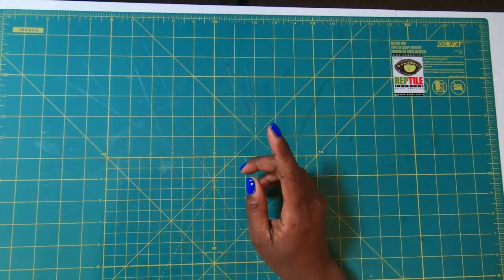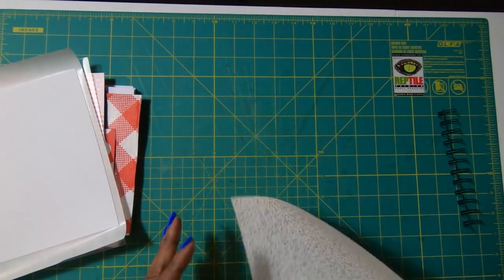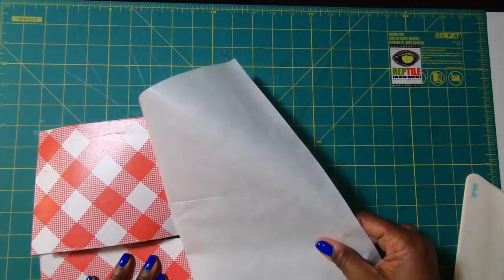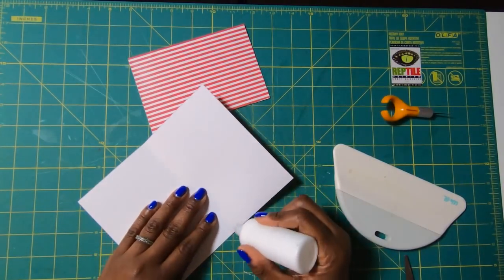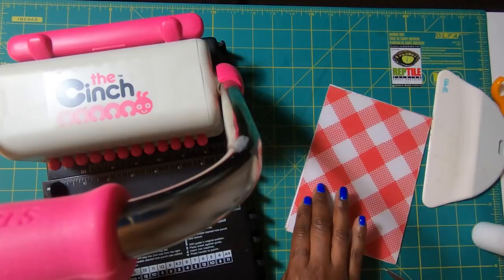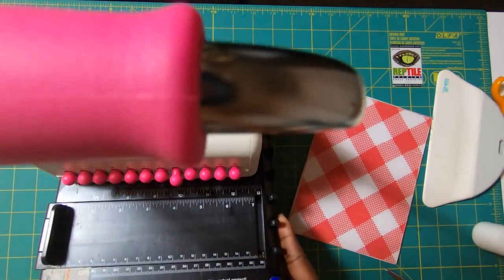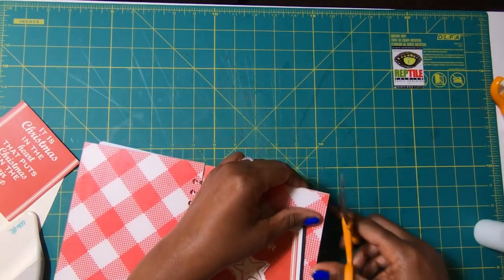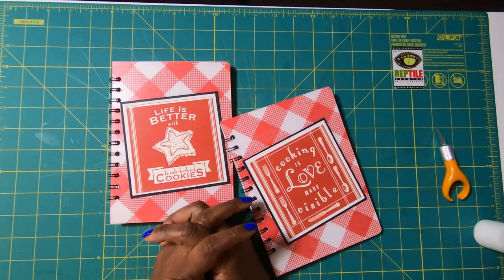MAKE A RECIPE BOOK USING PAPER NAPKINS/DIY Cookbook For The Family/Pass Down Favorite Family Recipes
Do you have a specialty recipe that everyone in your family raves about?  Are there others in your family with specialty dishes too?  SAVE AND SHARE THOSE FAMILY RECIPES.  DIY COOKBOOK FOR THE FAMILY.  PASS DOWN FAVORITE FAMILY RECIPES.

Start a new tradition in your family.  Make a cookbook that is passed around in your family, and let each cook document their own special dishes(hence, traveling cookbook).  Nothing brings family together like a special occasion filled with dishes made from favorite family recipes.

Let’s get those recipes written down for future generations by making this awesome recipe cookbook. A DIY recipe/cookbook for your family...perfect...let’s make it.

✏️✏️To do your online search for the wire coils, search “Wire coils with a 2:1 pitch twin loop”✏️✏️

2oz glue bottle I am currently using
1 inch double sided TEAR TAPE
Bone Folder

✏️✏️The sticker maker I am using is the XYRON CREATOPIA.